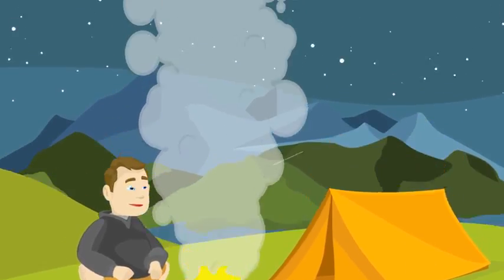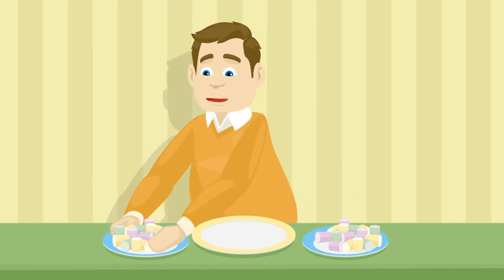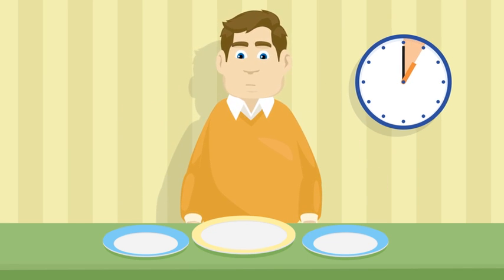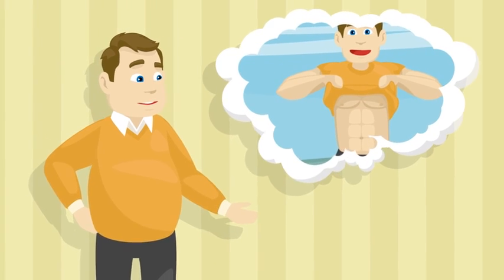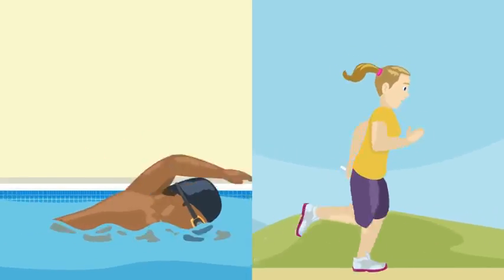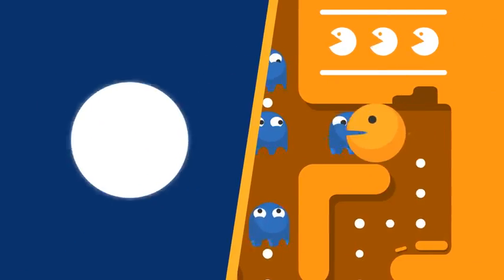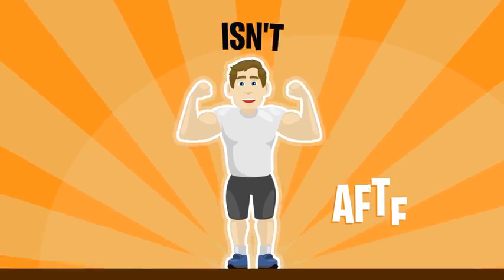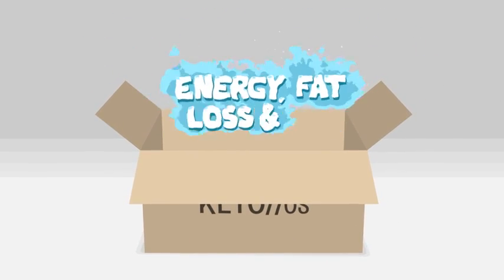Ketones & Ketosis EXPLAINED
What are Ketones? - What is Ketosis? - What is Keto//OS? - It's here! The video that will rock your world and rock the FAT! As used by NASA Astronauts & Navy Seals... a better fuel has arrived!